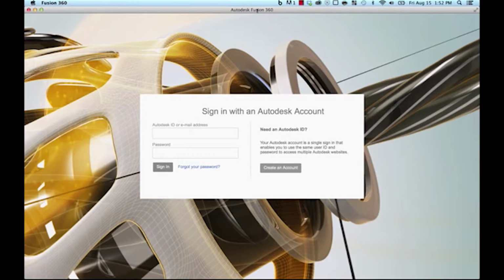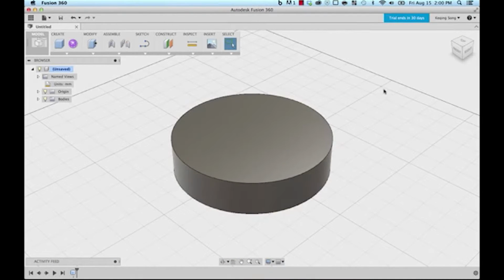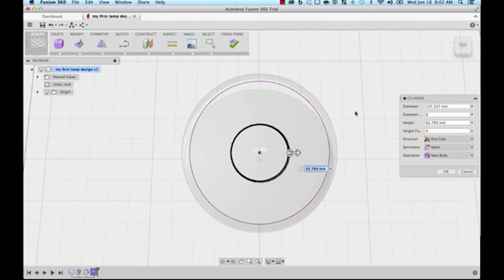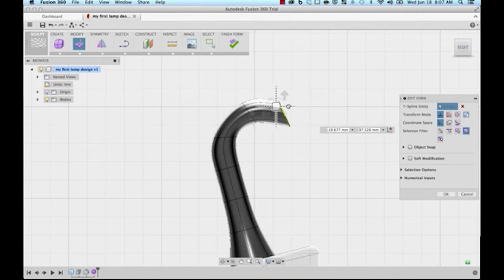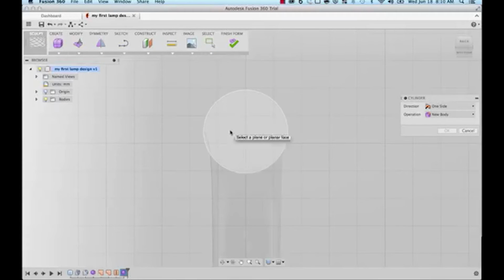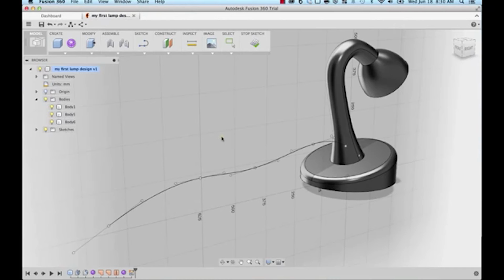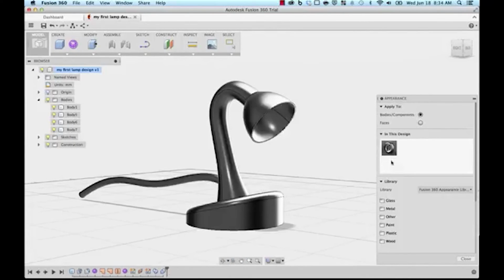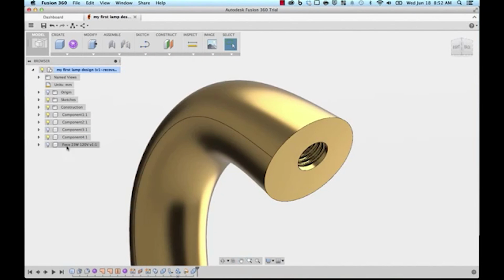Getting Started with Autodesk Fusion 360 - A Step-By-Step Guide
Learn how to get started with Autodesk Fusion 360 in this 30-minute step by step demonstration.

If you have questions regarding Fusion 360, please contact D3 Technologies